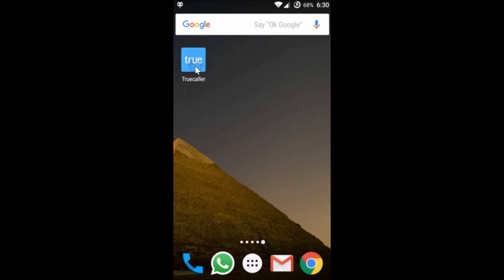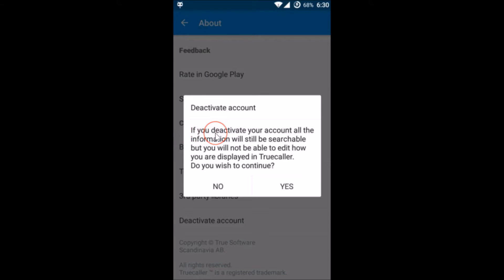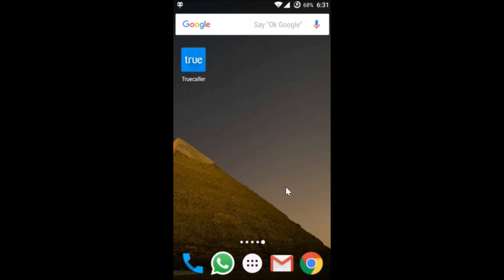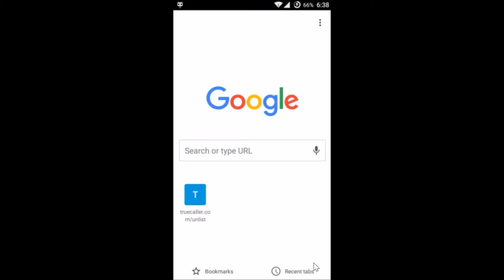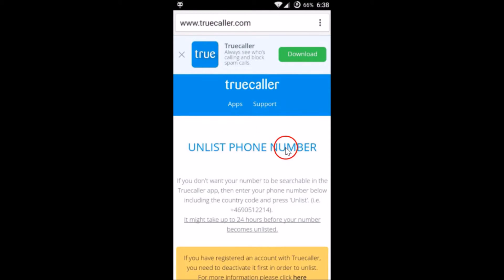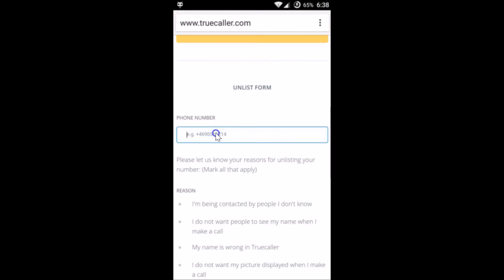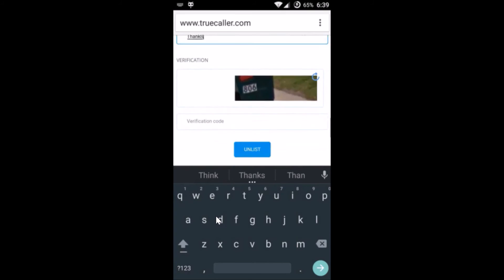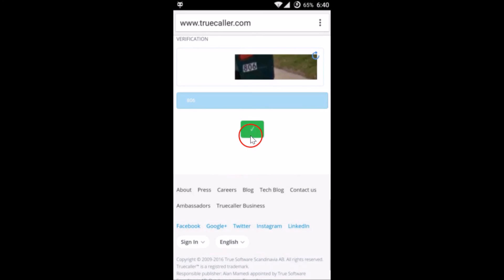How To Delete/Remove Your Number from Truecaller -2016 ?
How To Delete Your Number from Truecaller -2016 ?

Step 1:  Open Truecaller App on your Phone .

Step 2: Tap on Your Profile ,and then tap on Settings .

Step 3: Tap on About .

Step 4: Scroll Down until you Find Deactivate Account ,Tap on it  ,and then tap on ok.

Step 4: Now ,Uninstall Truecaller App from Your Phone  .

,Enter your number ,Give it a reason ,Fill the Captcha Code ,and then tap on Submit Button .

Step 6: Now.It's done